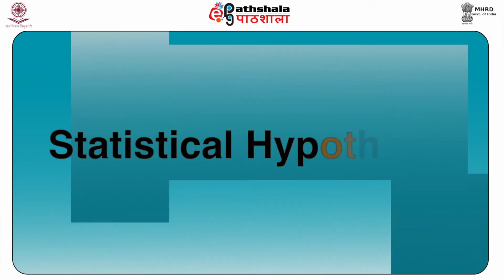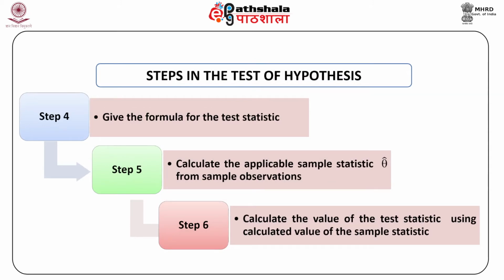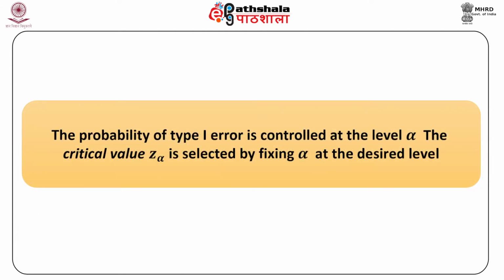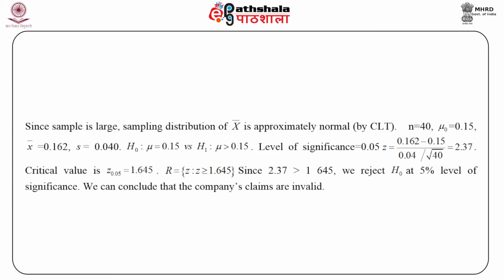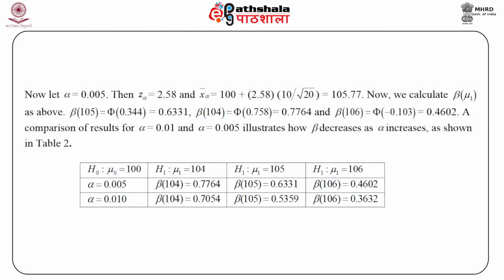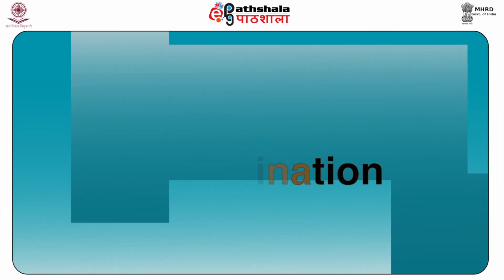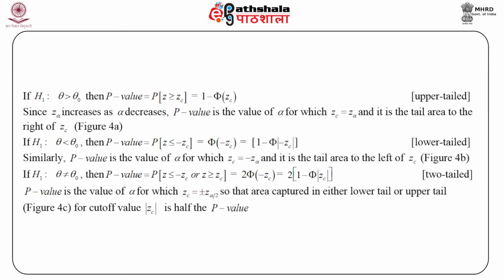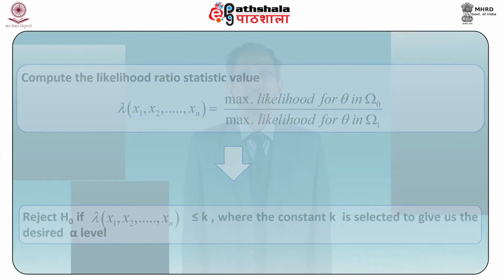M-21.Tests of Hypotheses